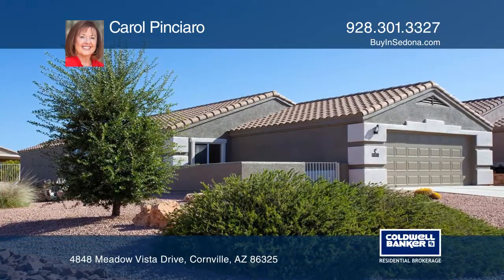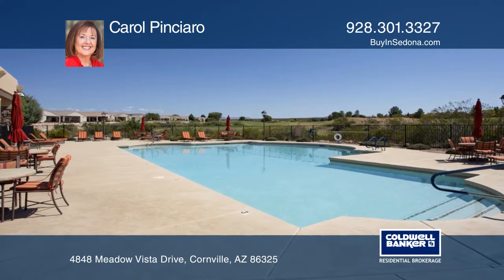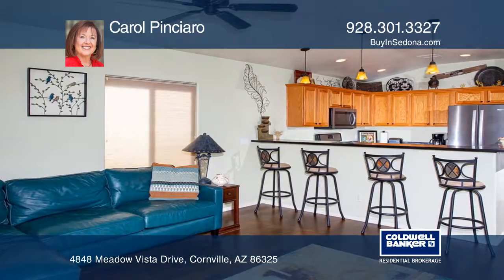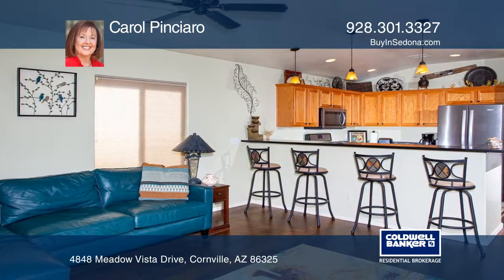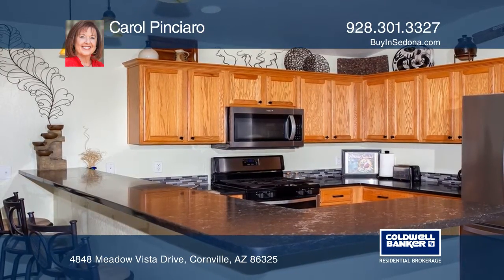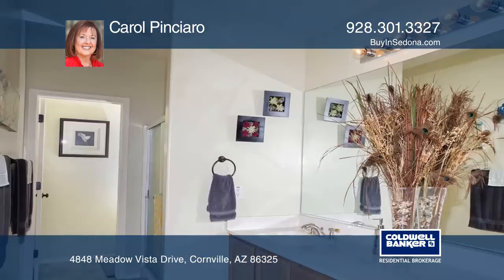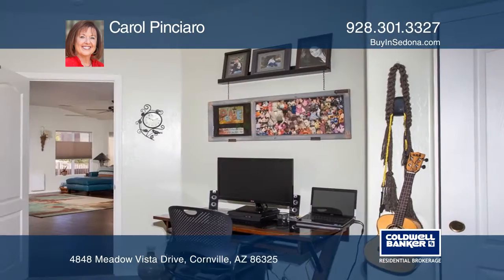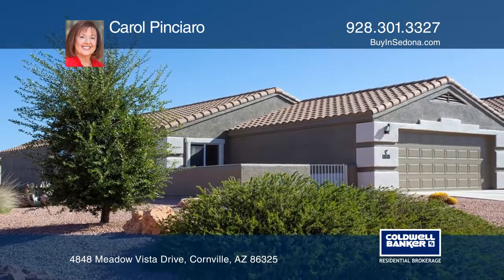4848 Meadow Vista Drive Cornville, AZ | ColdwellBankerHomes.com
4848 Meadow Vista Drive, Cornville, AZ

This is one of those rare move-in ready homes on an elevated corner lot with Mingus views from the side yard. Both the exterior and interior have been newly painted. There is a private patio with a lattice in the fenced backyard. There is recently installed flooring and light fixtures throughout. Th